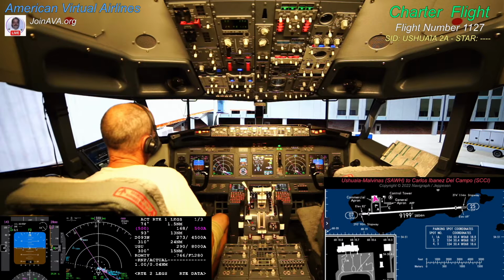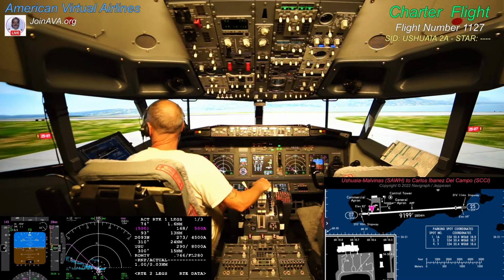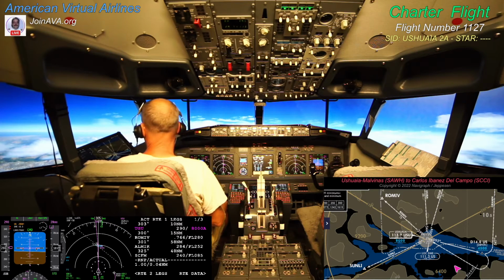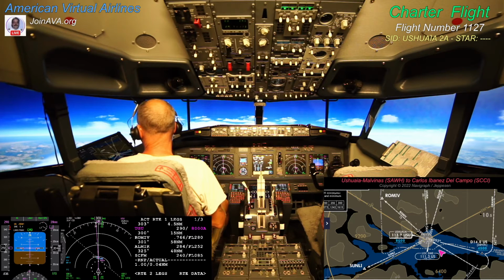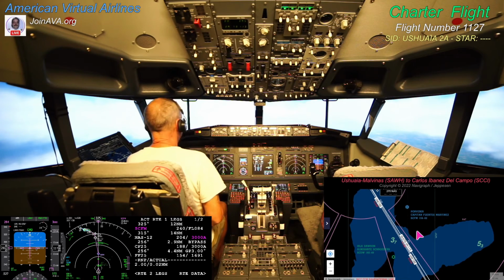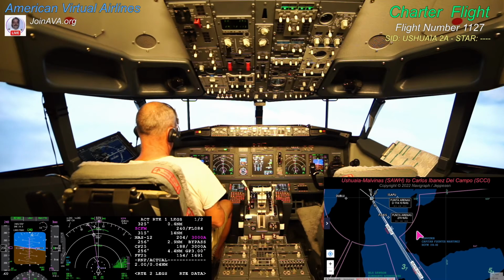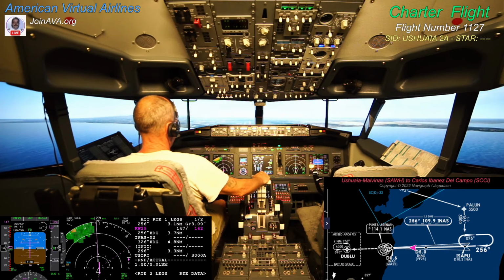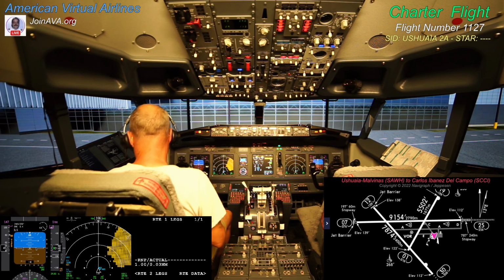Ushuaia Malvinas Argentinas Int. SAWH - Carlos Ibanez Del Campo Int. SCCI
Hi Everybody,

Had a few issues with Zibo's 3.53.18 today. The parking brake is giving me a headache with Better Pushback and the Auto Throttle (A/T) disconnected at the 80 knot call out, lastly the doors wouldn't unlock on the back end. Other than that, it was a smooth flight. May roll back to an earlier version.

Not sure what happened to the audio during takeoff, it really got mixed up. Must be my recording studio software. Sorry about that, but it does clear up on the second segment 13:11 into the video.

737NG Flow/Checklist Google Drive Location